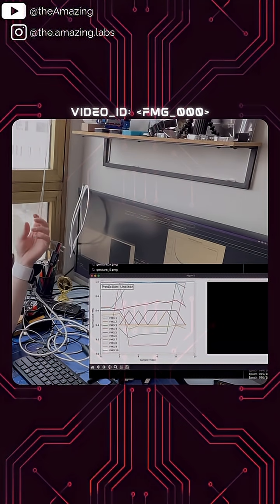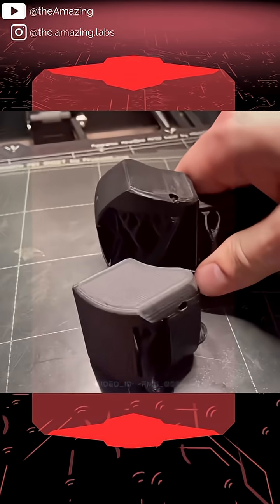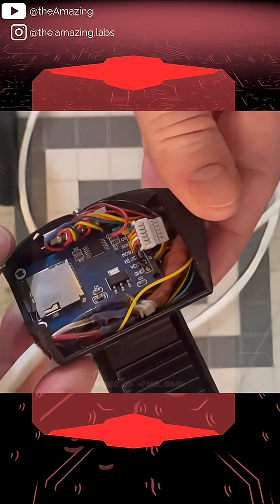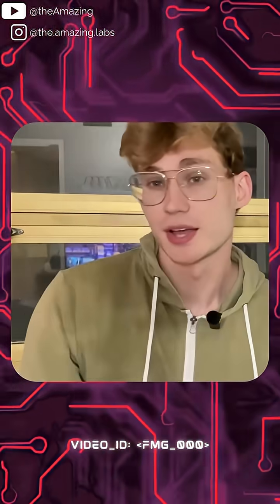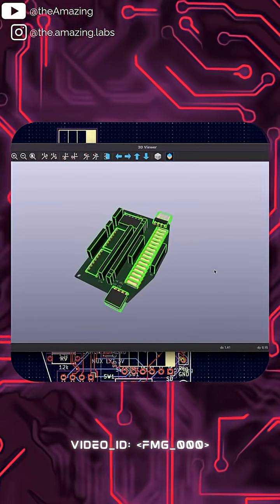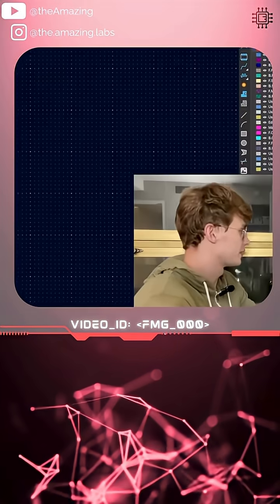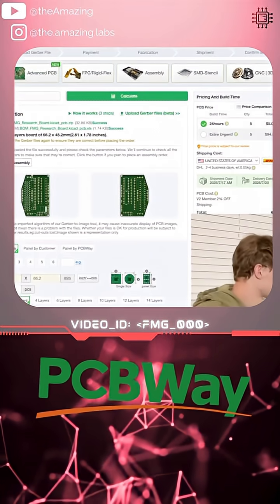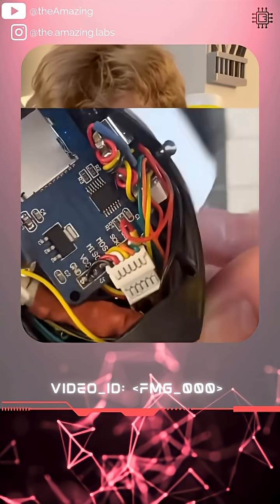The tech behind this magic bracelet…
See the beginnings of a game-changing design for research hardware. Huge thank you to PCBWay.com for partnering with me on this project!